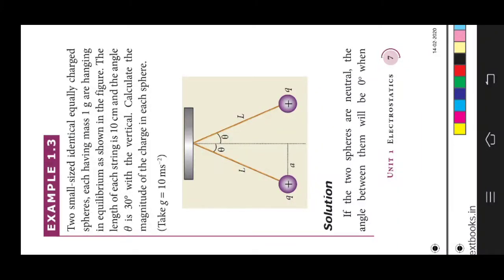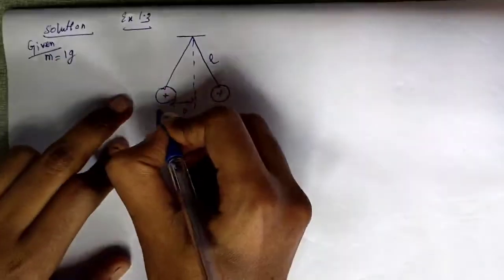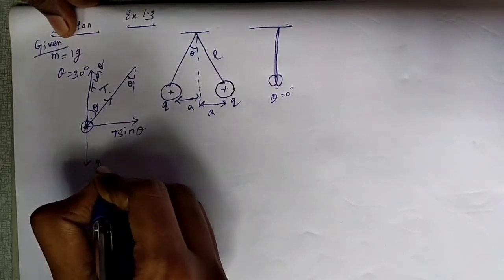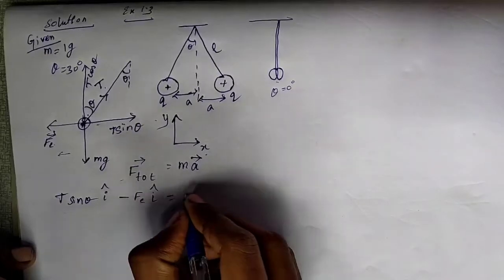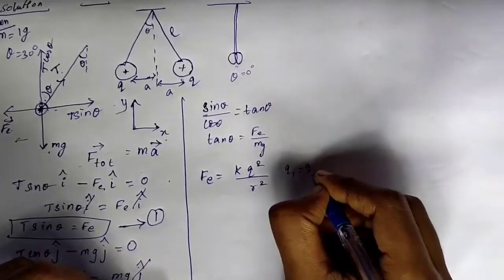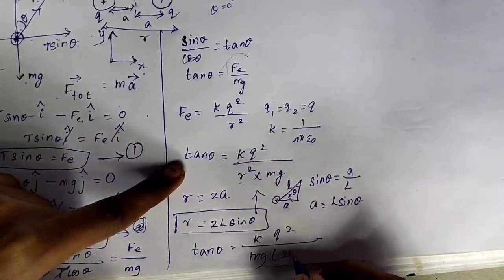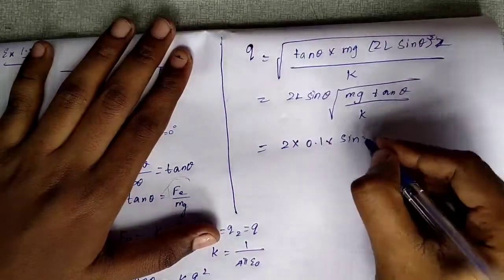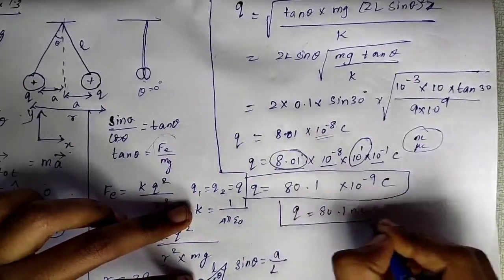physics+2 example1. 3 two small sized identical equally charged spheres.... example 1.3 pg. no 7